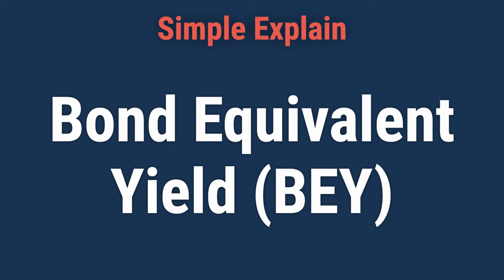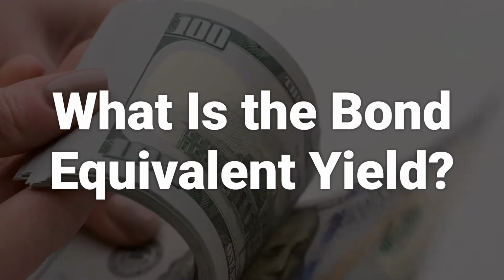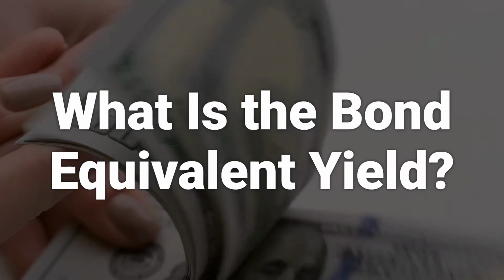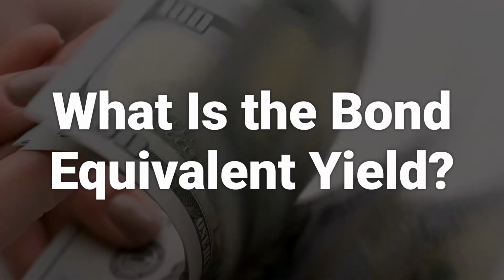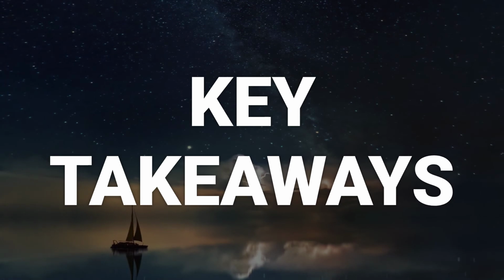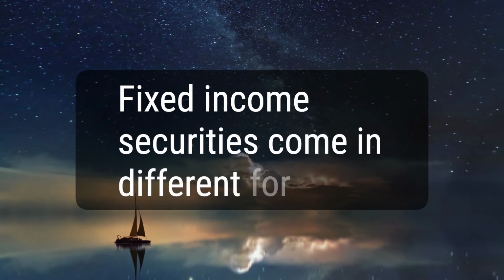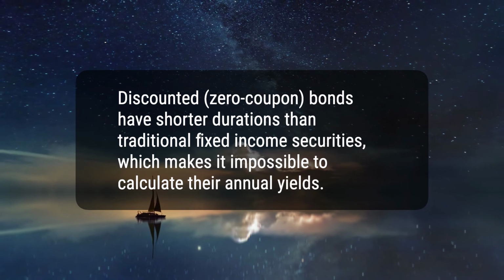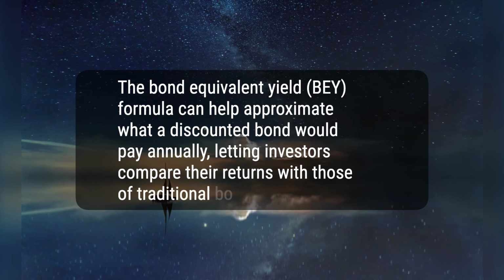What Is the Bond Equivalent Yield?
Bond equivalent yield (BEY) is a metric that allows investors to calculate the annual percentage yield for fixed-come securities, even if they are discounted short-term plays. It enables investors to compare the performance of these investments with those of traditional fixed income securities, empowering them to make more informed choices when constructing their overall fixed-income portfolios. To understand how the bond equivalent yield formula works, it's important to know the basics of bonds and understand their differences from stocks. The bond equivalent yield formula is calculated by dividing the difference between the face value of the bond and the purchase price of the bond by the price of the bond and then annualizing the return on investment by the number of days until the bond matures.
29bf